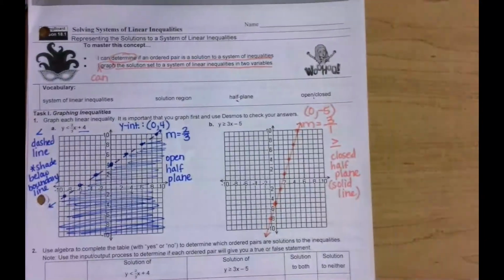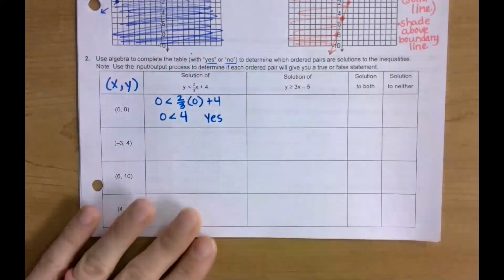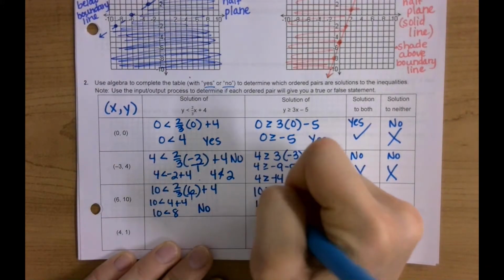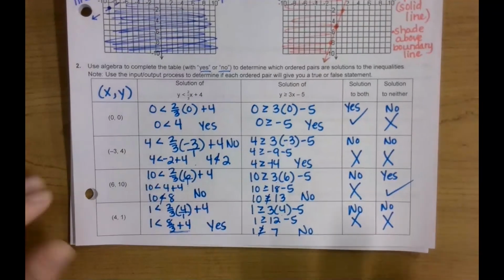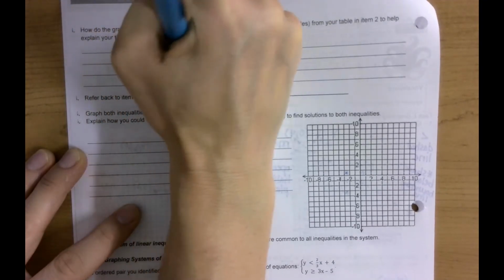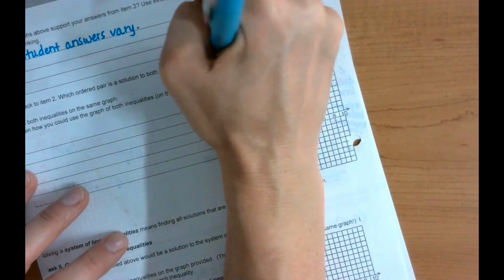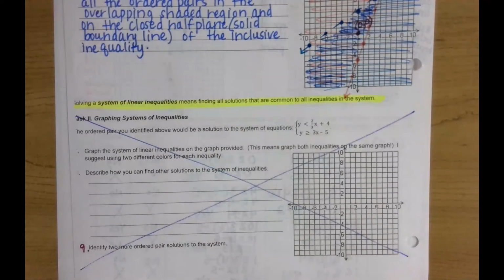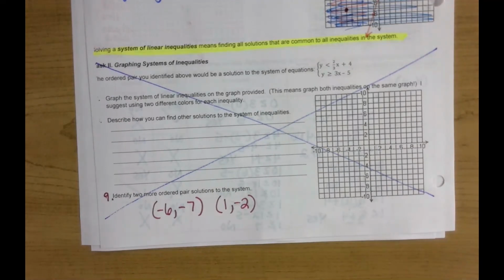Lesson 18.1 Notes: Solving Systems of Linear Inequalities (Algebra)